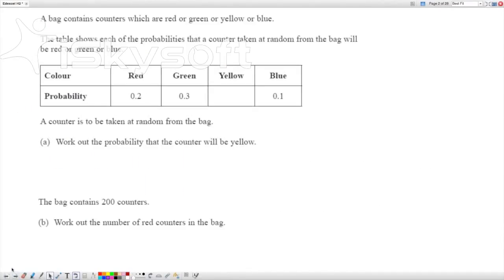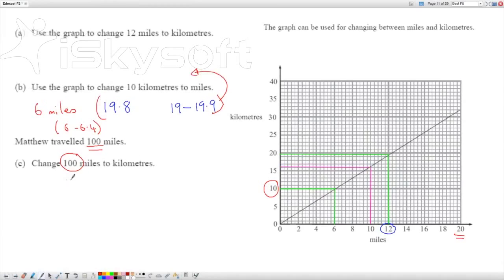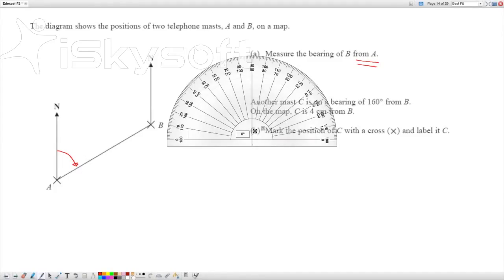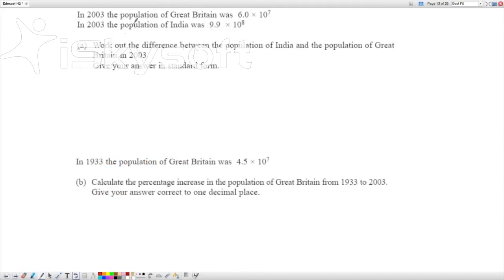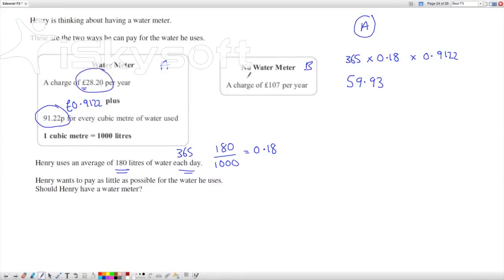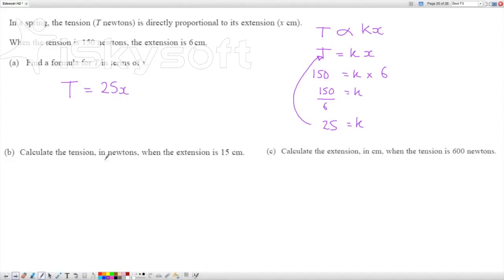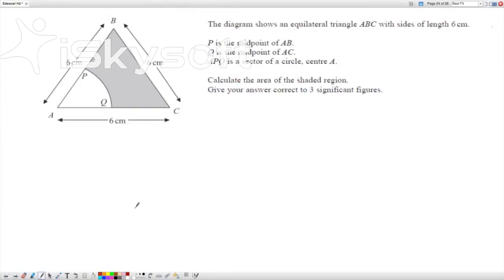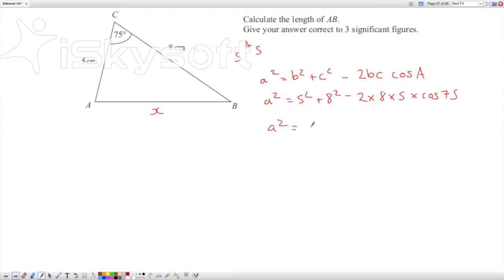Edexcel Higher Paper 2